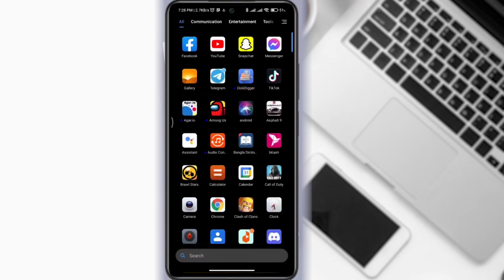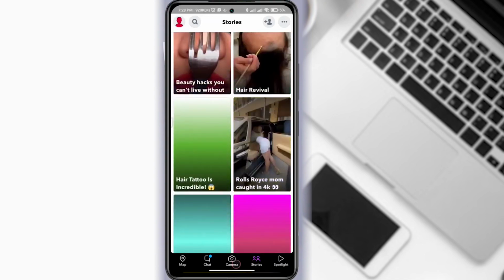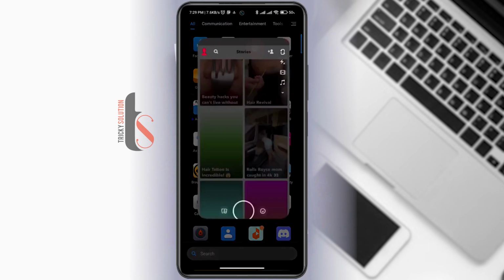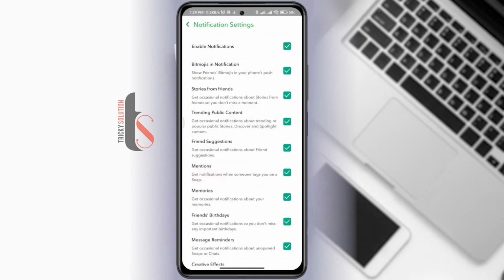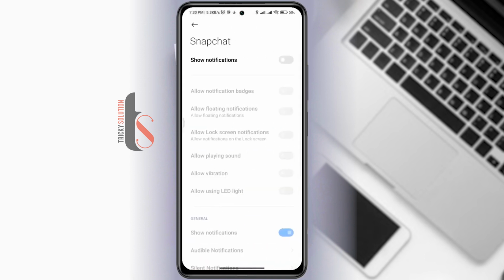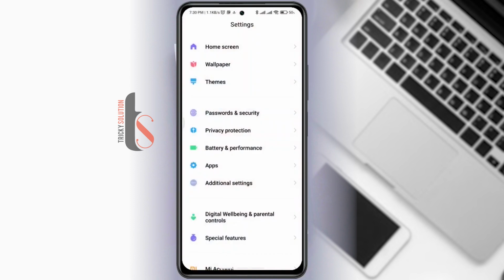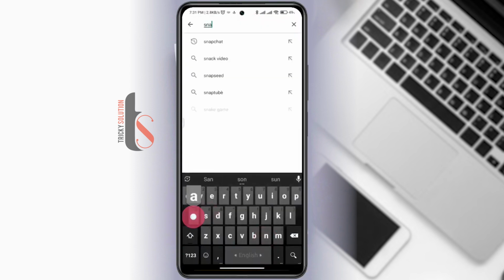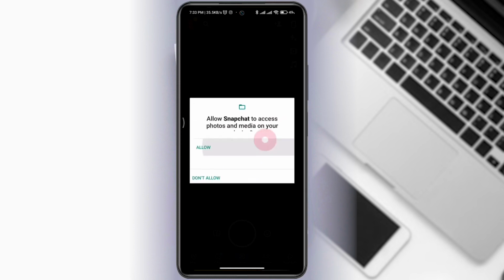Snapchat Notification Not Working on Android ।। Snapchat notification Problem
Are you facing issues with Snapchat notifications not working on your Android device? In this quick tutorial by Simple Alpaca, learn how to fix Snapchat notifications in just 3 minutes! Follow these simple steps to ensure you never miss an important notification on Snapchat again. Don't let a broken notification system disrupt your Snapchat experience - watch now and get your notifications back on track!

Audio Source:
how to fix snapchat notifications not working android
how to solve snapchat notifications not working samsung
how can i sovle snapchat notifications not working android 2022
where can i my snapchat notifications are on but not working
how to solve snapchat not showing notifications os
mysnapchat notifications not working on android
this snapchat notifications not working
after updating snapchat notifications issues on android
today snapchat not showing notifications